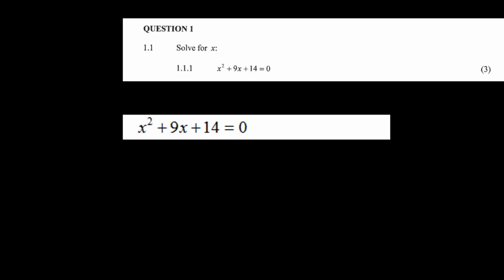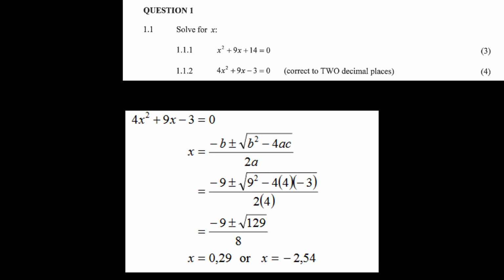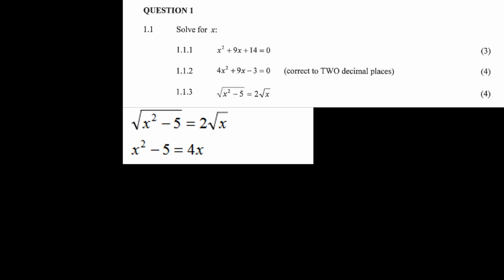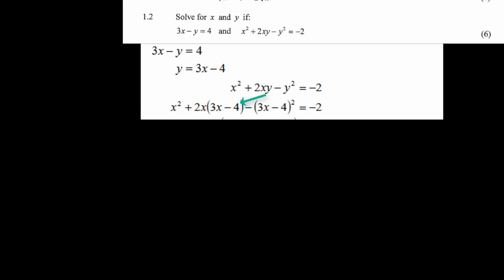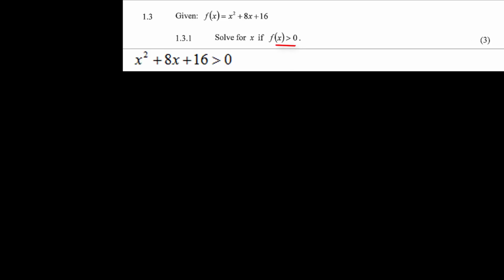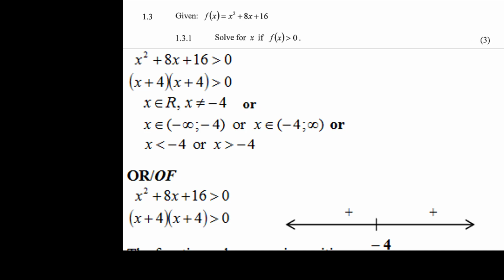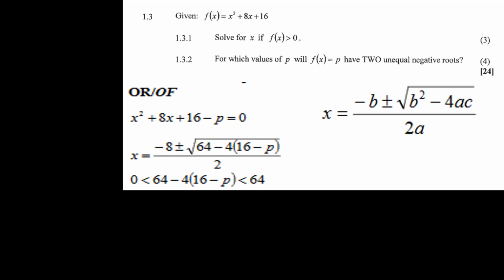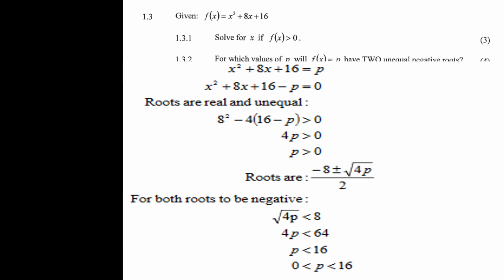NSC2017P1Q1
NSC Grade 12 Maths 2017 PApaer 1 Algebra Funtions, Quadratics,Factorising,  Quadratic formula, completing the Square, inequalities

Table of Contents:

00:00 - Introduction
00:12 - Q1.1.1 Factorising Quadratics
01:06 - Q1.1.2 Quadratic Formula
01:52 - Q1.1.2 Completing the Square
03:23 - Q1.1.3 Surds
06:22 - Q 1.2 2 Variables
08:15 - Q 1.3.2 Negative Roots
09:11 - Q1.3.2 Quadratic Formula